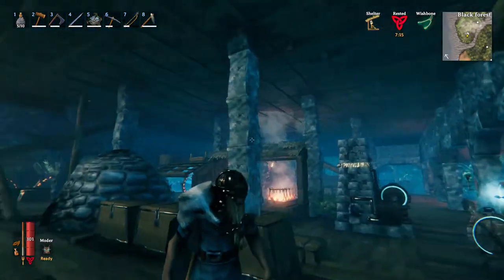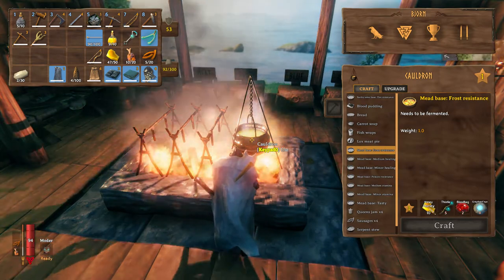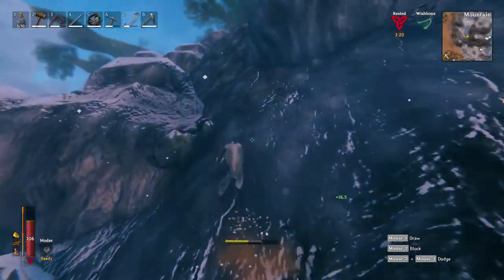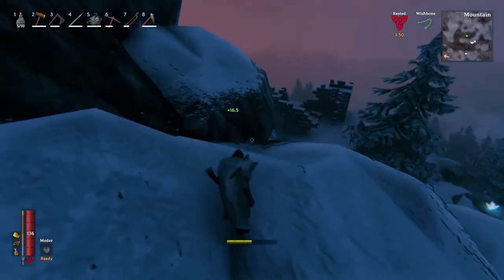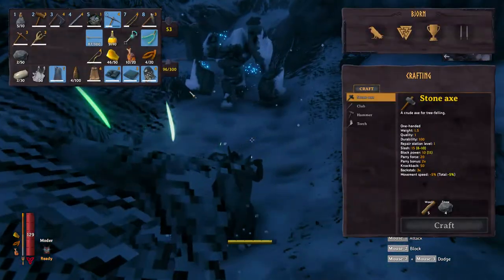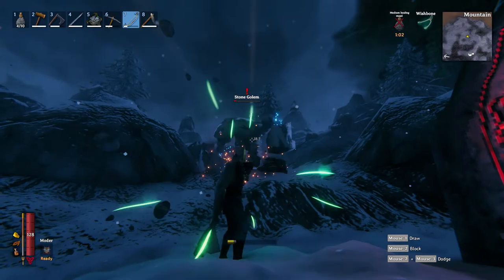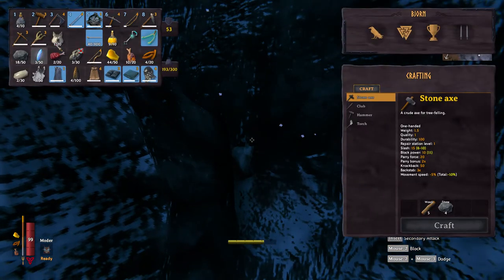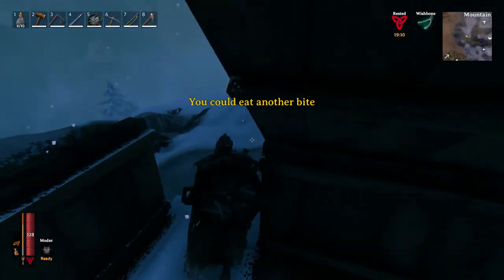How to Get a Wolf Fur Cape and Stay Warm in the Mountains in Valheim